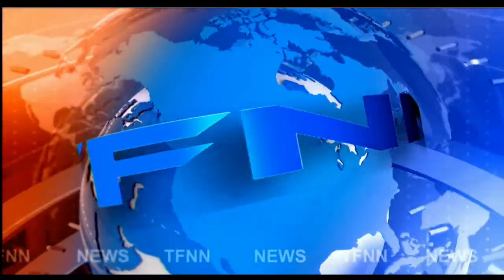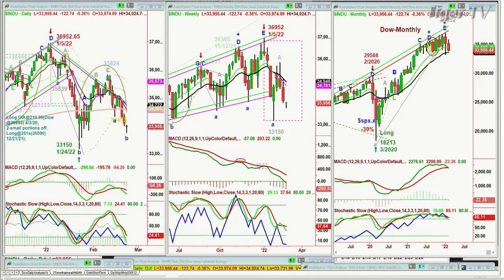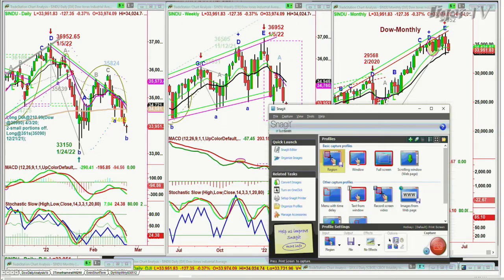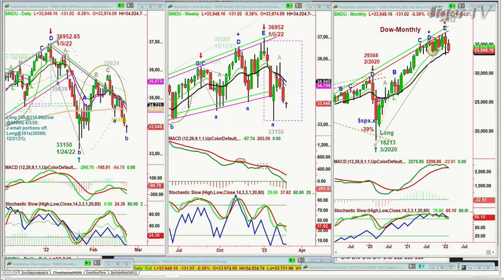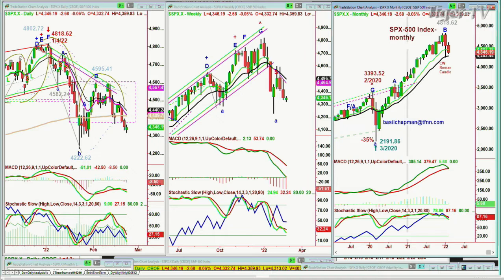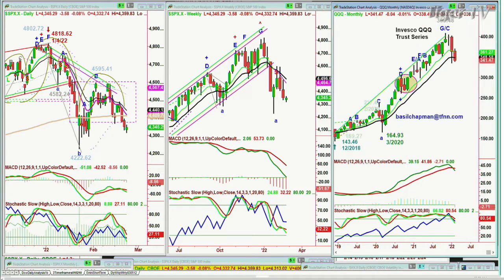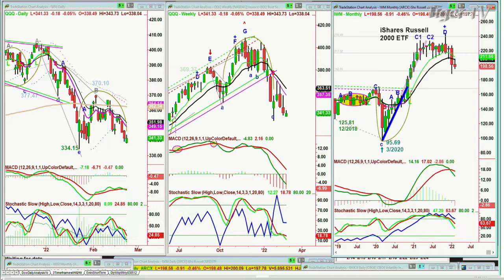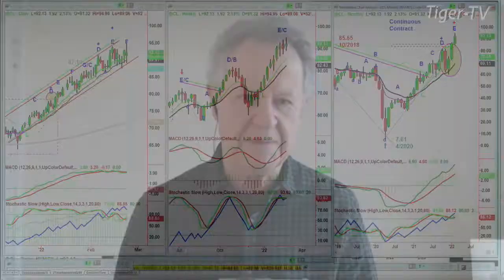February 22nd, 10AM ET Market Update on TFNN - 2022